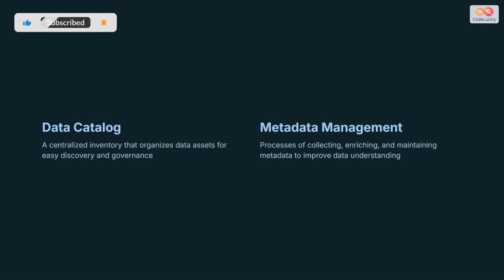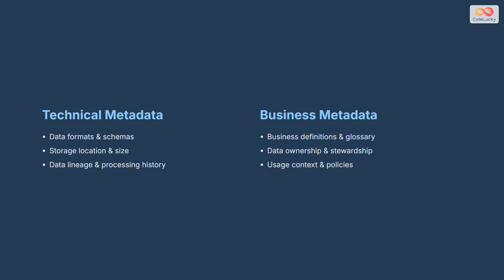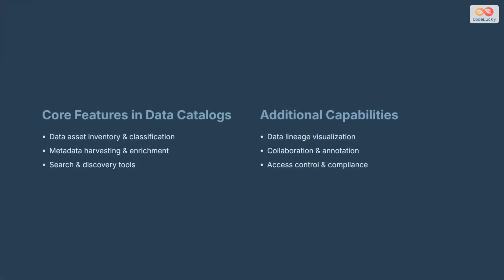Data Catalog & Metadata Management: A Beginner's Guide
Unlock the power of your data with our beginner-friendly guide to Data Catalogs and Metadata Management! 🚀

In this video, we'll explore what data catalogs and metadata management are, why they're essential for modern enterprises, and how they can help you overcome common data challenges. We'll break down complex concepts into easy-to-understand explanations, making it perfect for beginners.

We'll cover:
- Key concepts of data catalogs and metadata management 📚
- Common enterprise data challenges and how to solve them 🎯
- The benefits of a robust data catalog 🌟
- Core features and implementation tips ⚙️

Learn how to organize, discover, and govern your data assets seamlessly, enabling better decision-making and improved data quality. Start your data journey today! 💼

Chapters:
00:00 - Data Catalog & Metadata Management
00:11 - Data Catalog Key Concepts
00:32 - Enterprise Data Challenges
01:04 - What is a Data Catalog?
01:18 - Metadata Types
01:41 - Benefits of a Robust Data Catalog
01:56 - Core Features
02:19 - Implementing Metadata Management
02:32 - Summary
02:44 - Outro